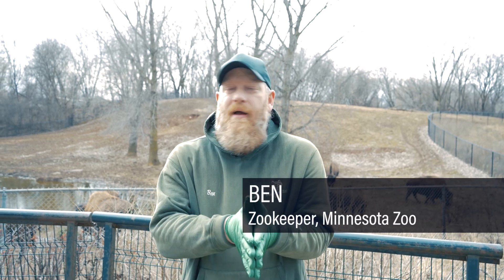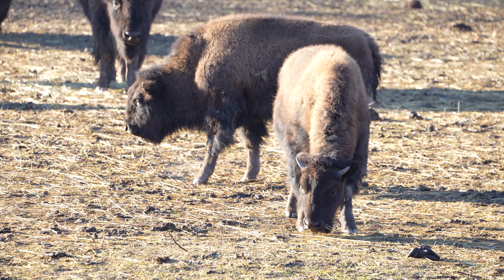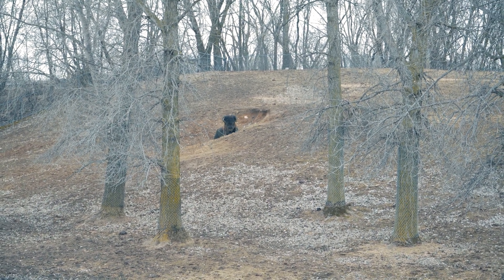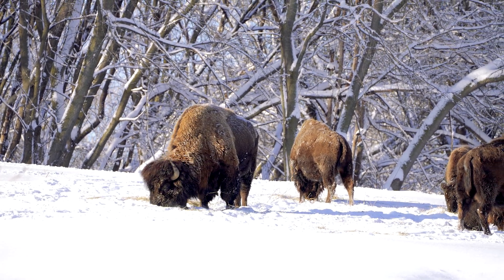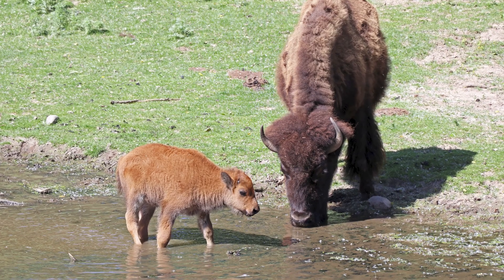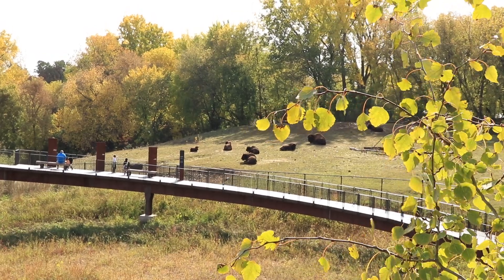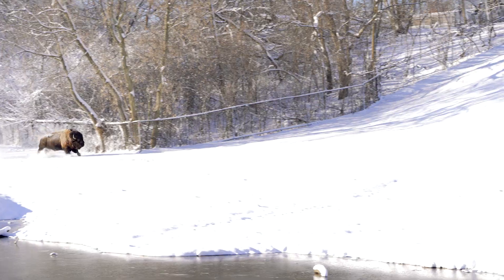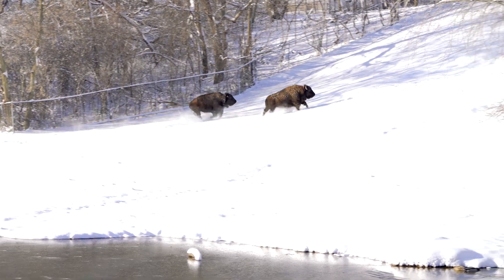Minnesota Zoo Keeper Chat with Zookeeper Ben on our American Plains Bison and Bison Habitat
What vital elements comprise a American plains bison herd’s habitat? What is the purpose of a wallow? How has their environment shaped evolutionary traits seen in bison? Find out how American plains bison interact with their habitat in this edition of the Minnesota Zoo’s Keeper Chat series!